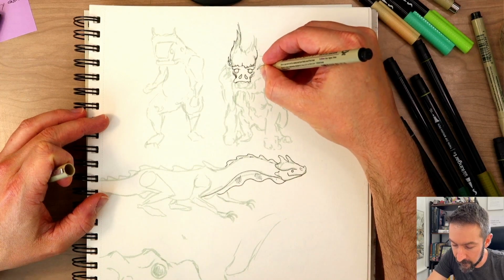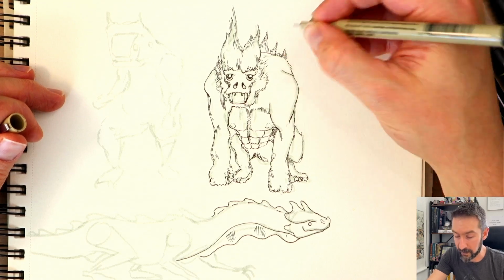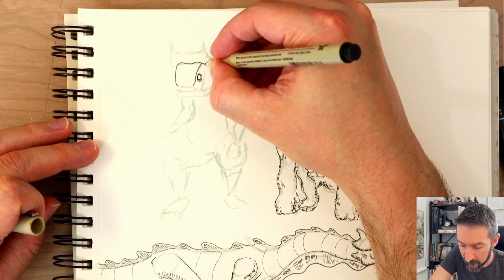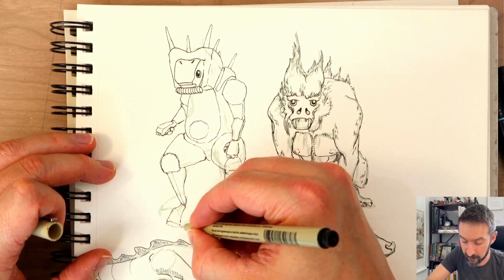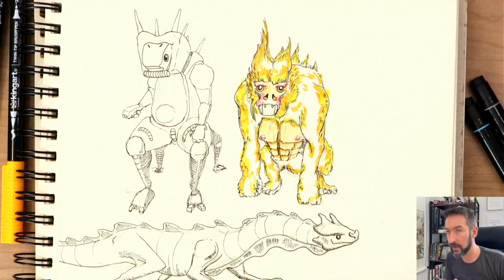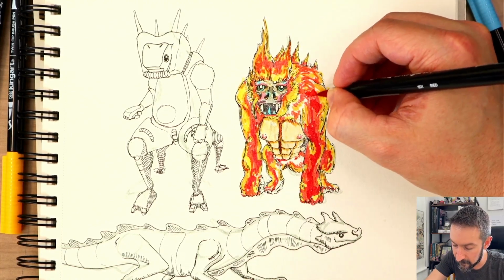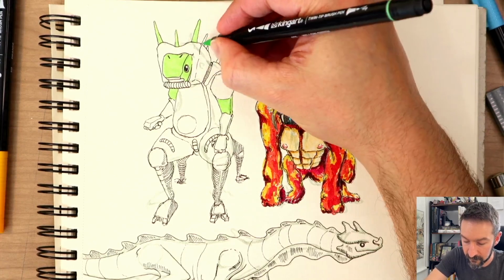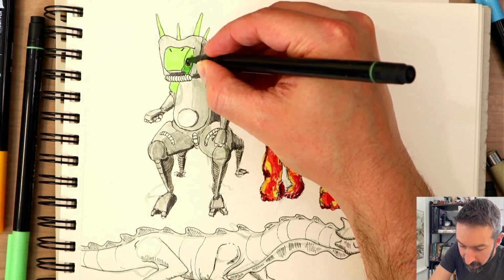Apes, Monsters, and Growing Old: Sketchbook Session 7 - Real-time Draw with Me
Real time drawing session, using brush pens and microns in my trusty sketchbook, exploring some critters and creatures while discussing how much time art takes, wanting to improve at art, being an art teacher, babies, sketching and blocking, whining about digital art, getting old, and science fiction. This is a real time draw with me session, and I encourage you to pull up a chair or cushion, work on some art while you listen and laugh and watch my infinite struggles. Thanks for being you!

Timestamps:
0:00 - Intro
2:59 - Tracking Art Time
6:03 - Wanting to be Better
10:20 - Teaching Background and Babies
15:48 - Sketching and Blocking
18:00 - Digital Art Whining and Struggles
31:05 - Getting Old…
38:58 - Captain Turtlefish
41:03 - Science Fiction will always be Cool

Art Materials:
Kingart Twin-Tip Brush Pens
Micron Pens
Mixed Media Sketchbook